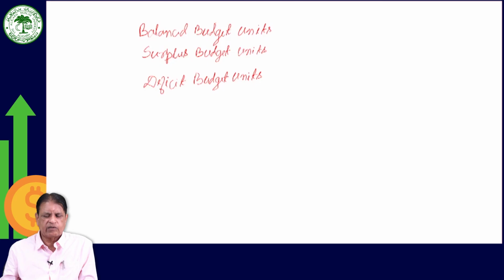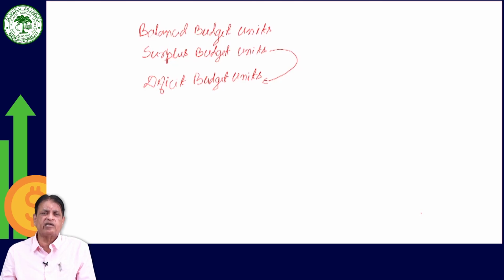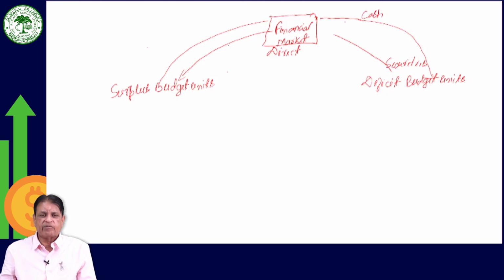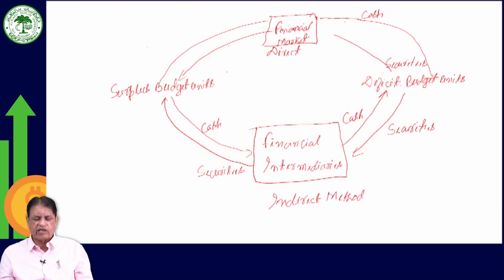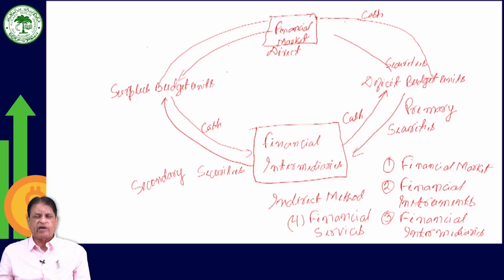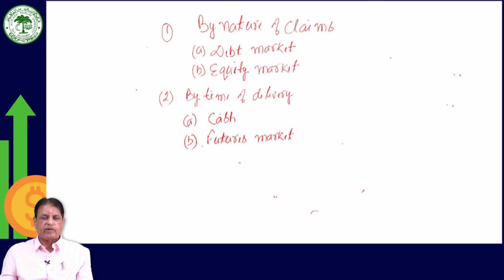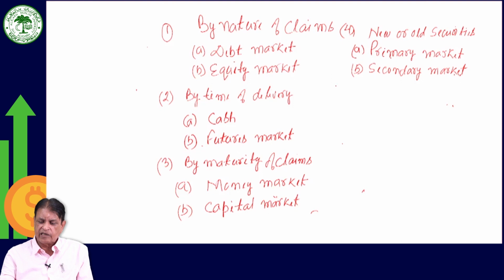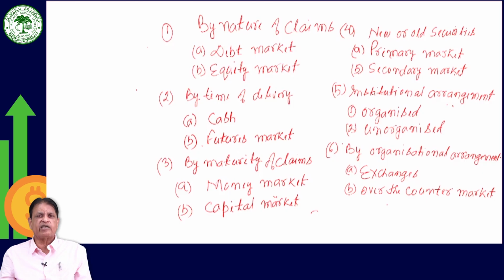Introduction to Financial System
This lecture provides an overview of financial systems, their functions, and the classification of financial markets. How Fiancial systems allow money to flow from Surplus Budget units to Deficit Budget Units.